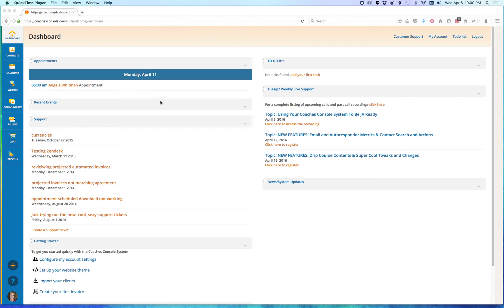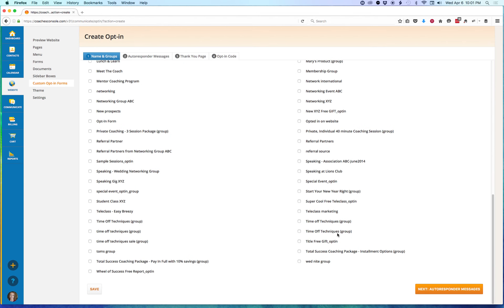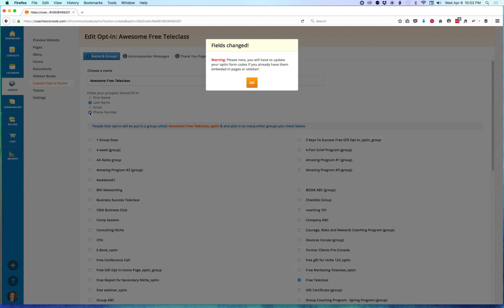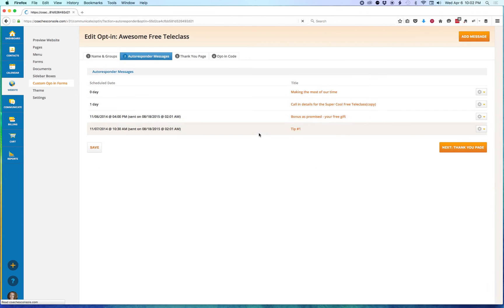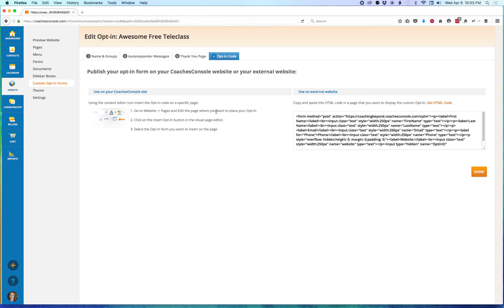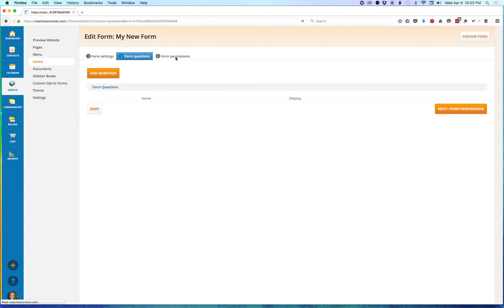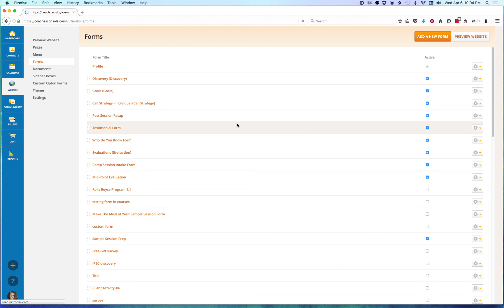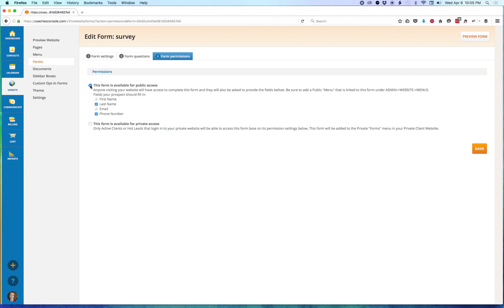Optional Fields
How to do add or change optional fields for custom opt-in forms and public forms.